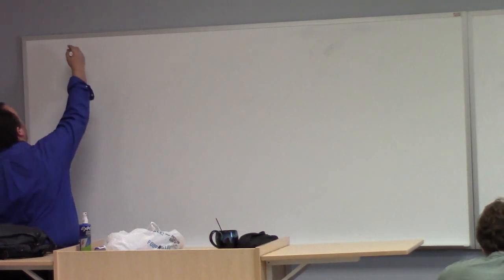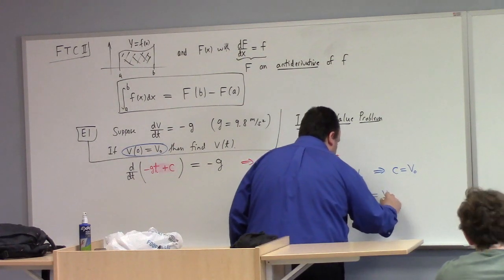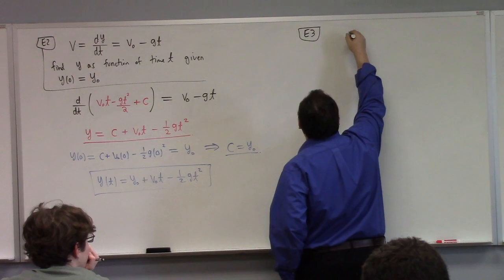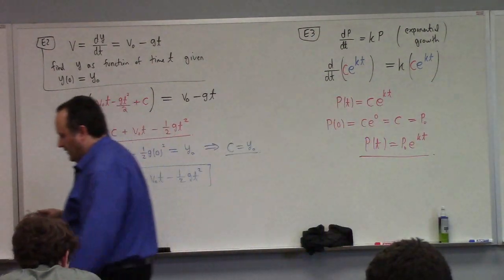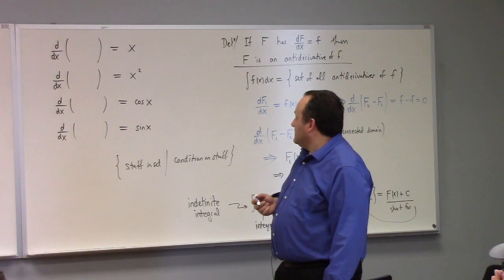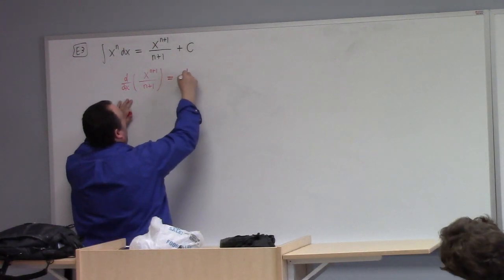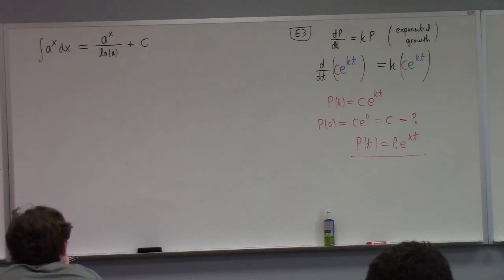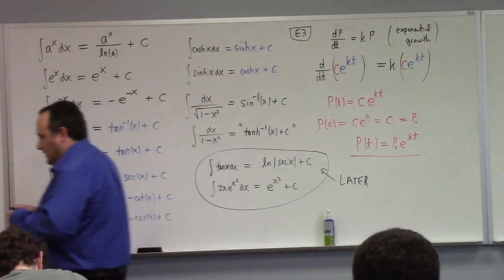Calculus: antiderivatives, indefinite integrals, application to IVPs, 3-29-24